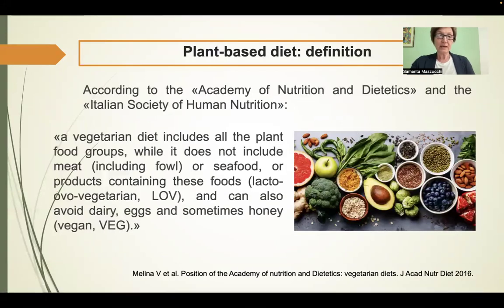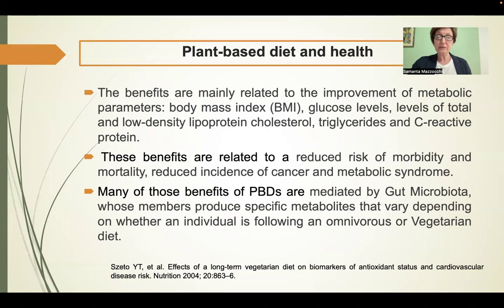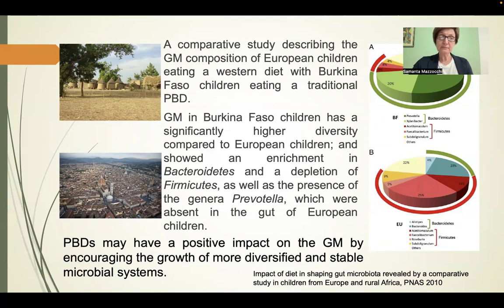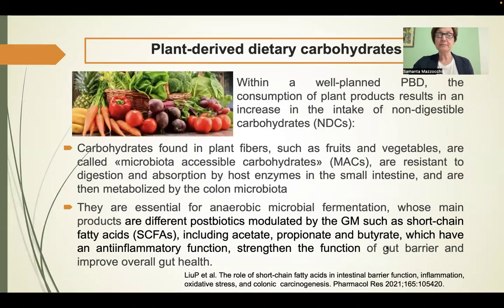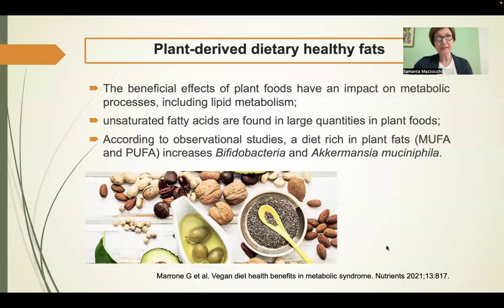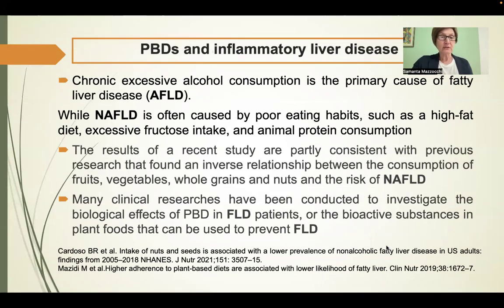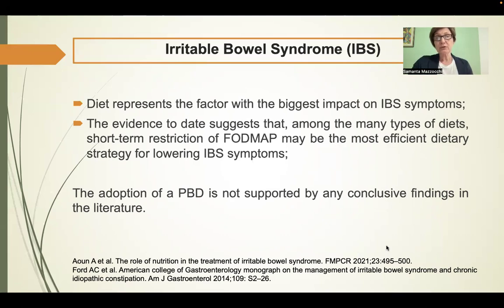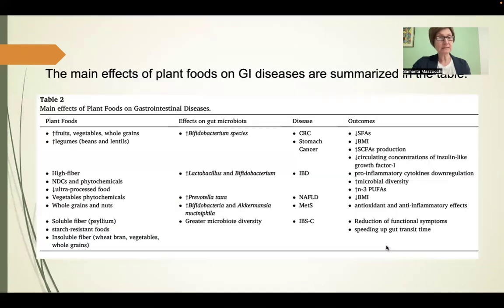Dr Samanta Mazzocchi Video Presentation on food science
About Conference:
FOOD SCIENCE & NUTRITION Conference 2024 will be a platform for researchers, clinicians, and healthcare professionals to come together and share the latest scientific advancements, clinical practices, and research findings in the field of Food Science. This conference will cover a broad range of topics related to Food Science & Nutrition, such as Principles of Food Science, Food and Nutrition, Probiotics and Functional Foods, Nutritional Disorders, and Natural & Artificial food additives. The highlights of a Food Science & Nutrition conference typically include keynote speeches from leading experts in the field, poster and oral presentations of research findings, interactive workshops, and networking opportunities for attendees. Participants can learn about the latest developments. They can also share their own research, experiences, and challenges with peers from around the world. Attending Food Science & Nutrition Conference can help researchers and healthcare professionals stay up-to-date with the latest advancements in the field, discover new research opportunities, and collaborate with colleagues from diverse backgrounds. These conferences provide a platform for sharing knowledge and expertise, fostering innovation.